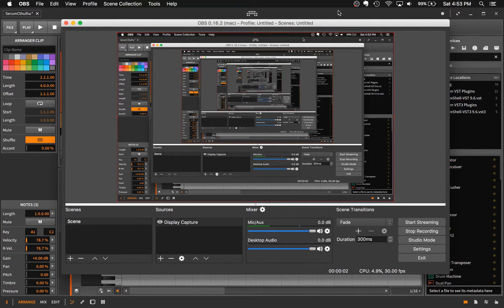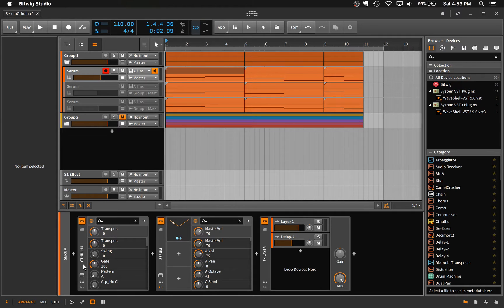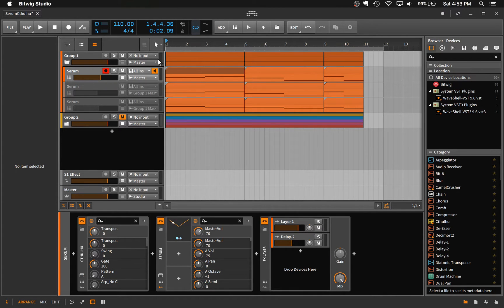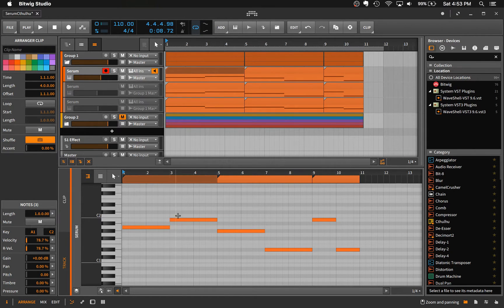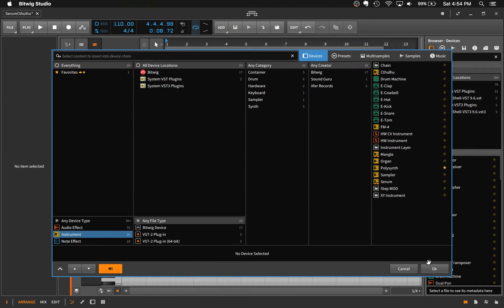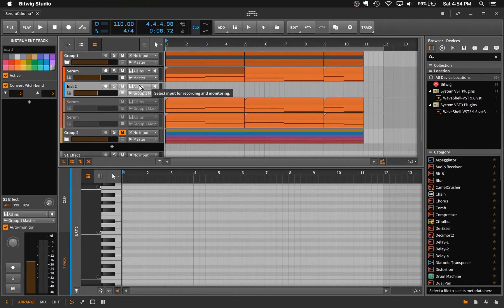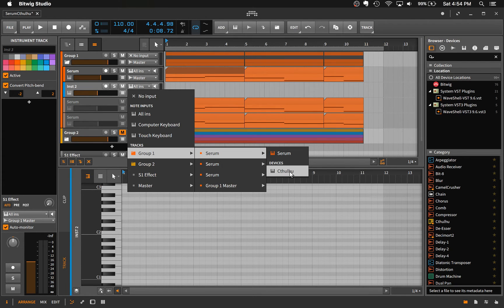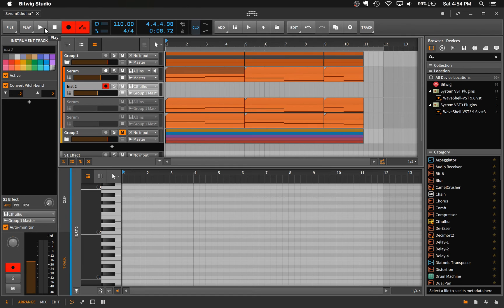How to Record MIDI from a VST to an Instrument Track in Bitwig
Want to record the notes Cthulhu generates? Here's how you do it.